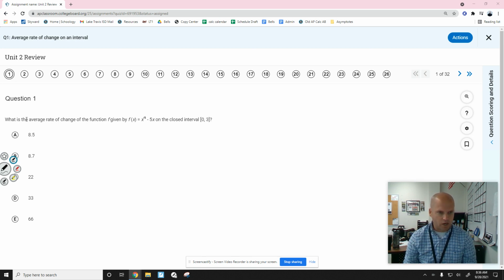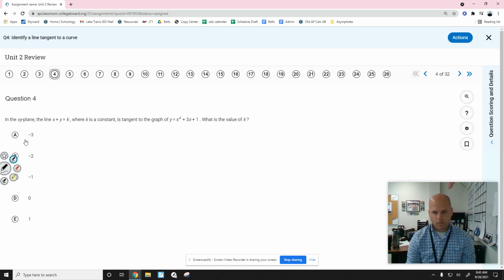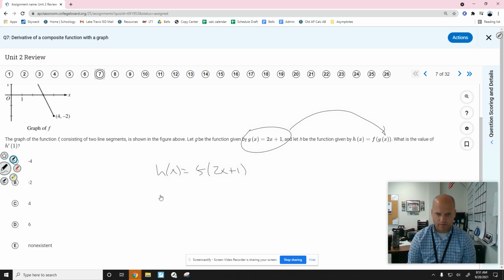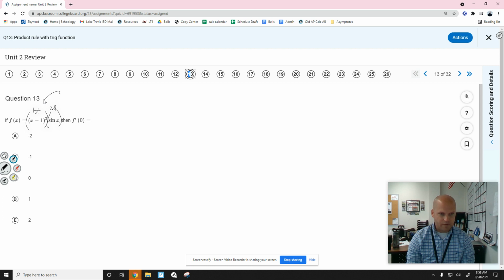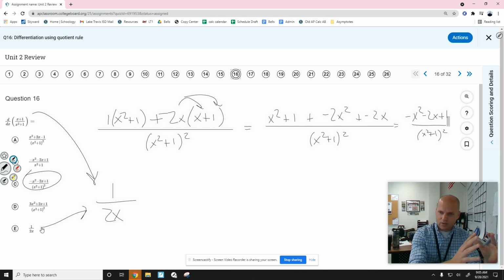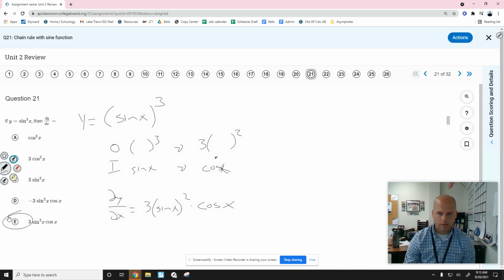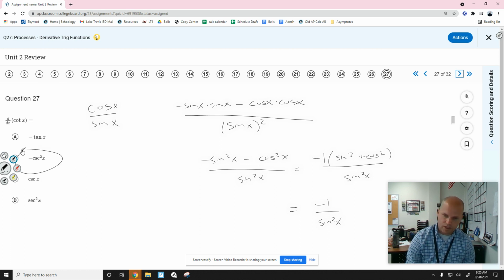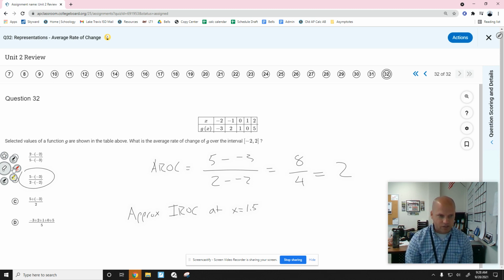Unit 2 AP Review